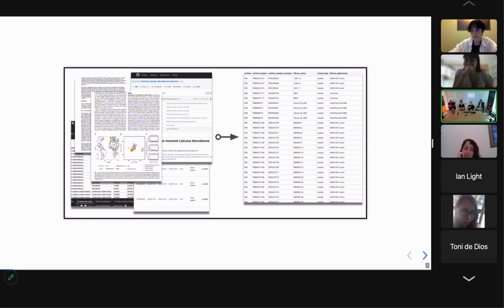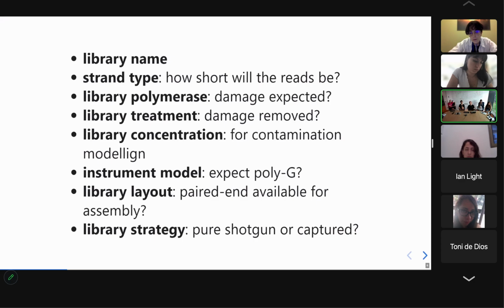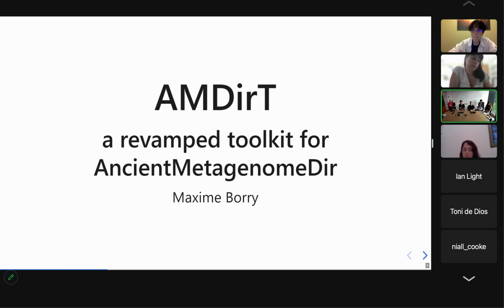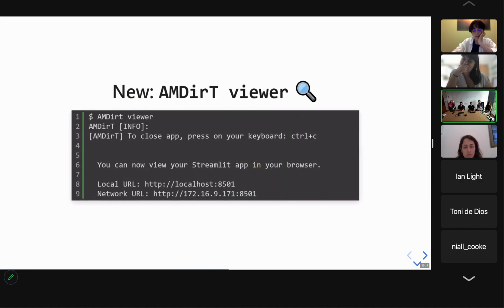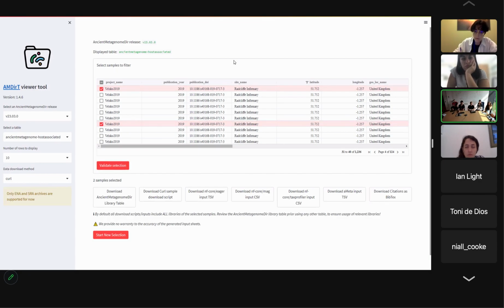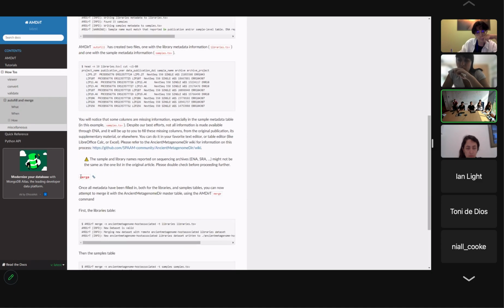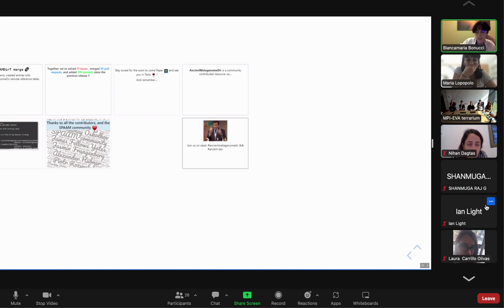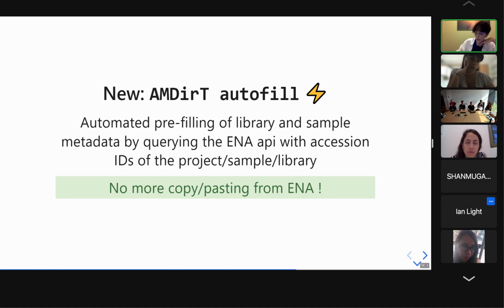Processing metagenomics data with AMDirT - SPAAMtisch meeting 26062023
Maxime Borry and James Fellows Yates presenting our latest community paper “Facilitating accessible, rapid, and appropriate processing of ancient metagenomic data with AMDirT”